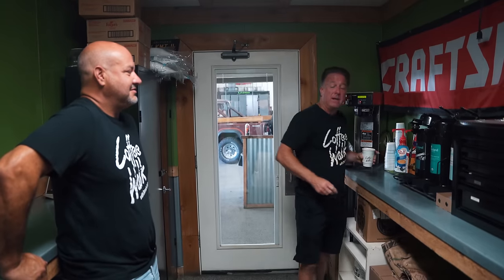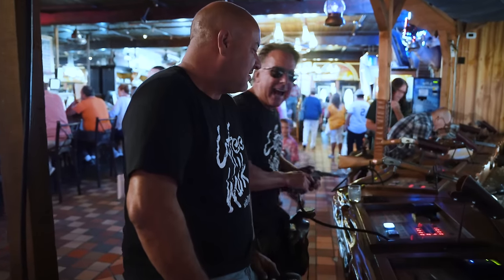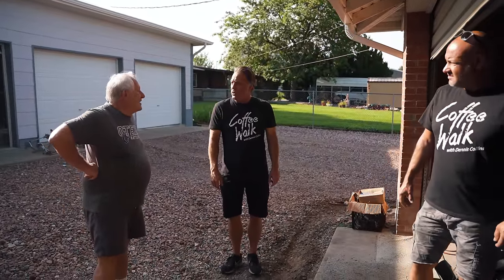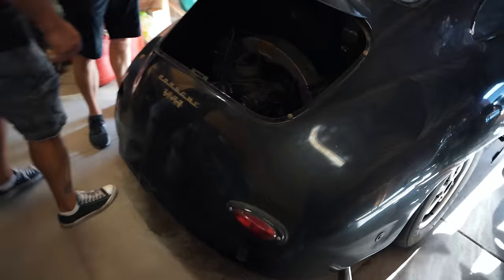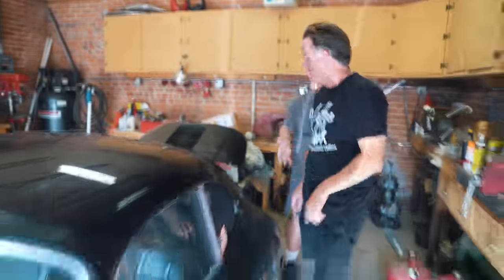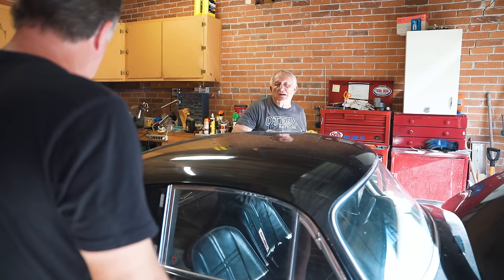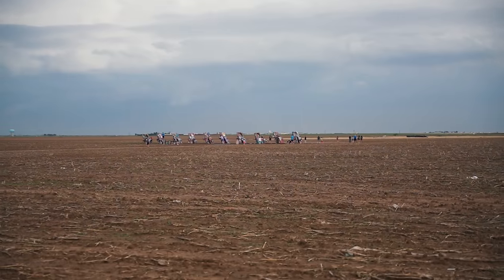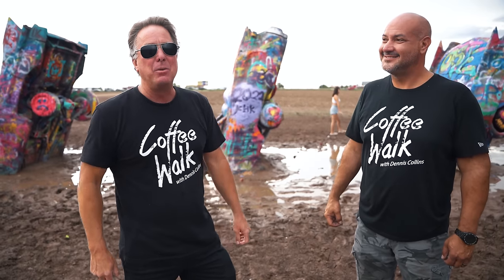FOUND: 1961 Porsche 356!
My Holy Grail Blend Blue Island Coffee is available now!

As always… GO FAST, HAVE FUN & HAVE A GREAT WEEKEND!! And thank you for spending your Friday with us.